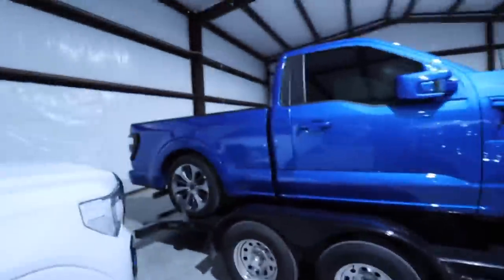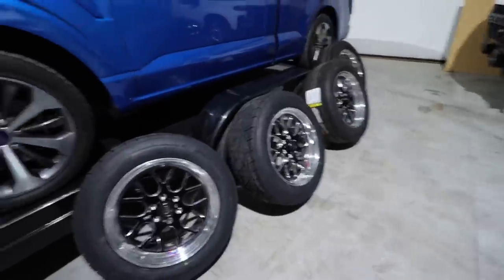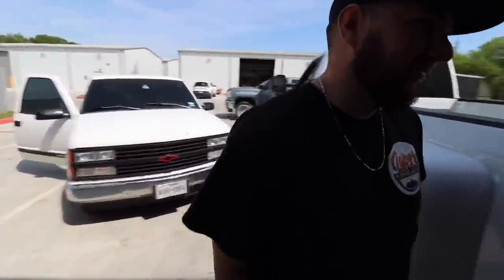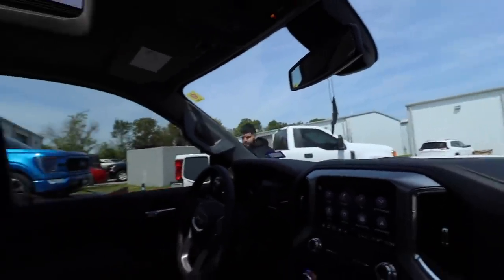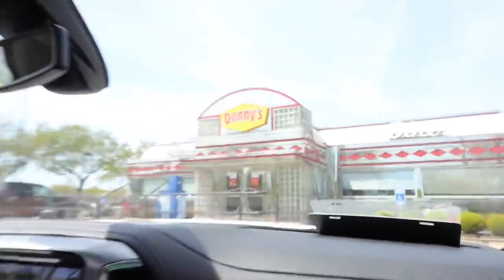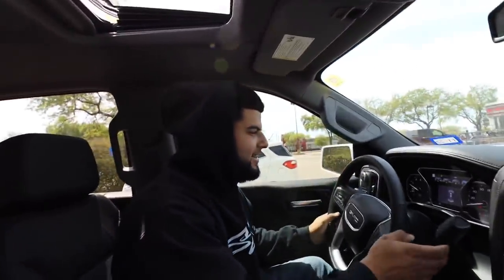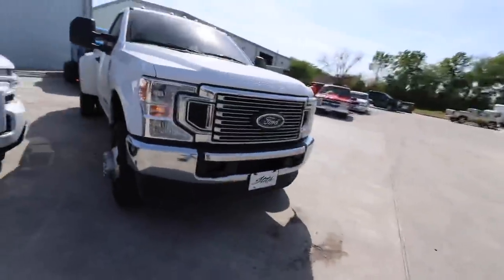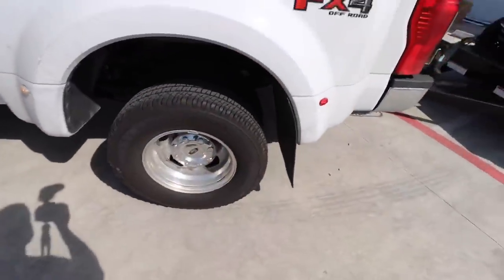WELD WHEELS ON MY 2021 F150 SINGLE CAB!